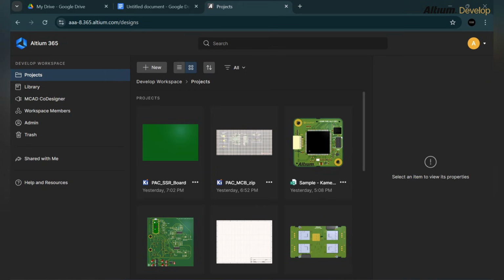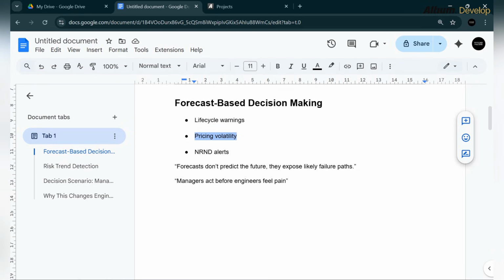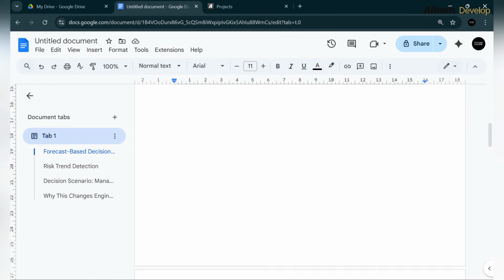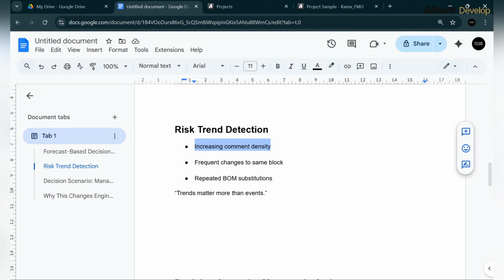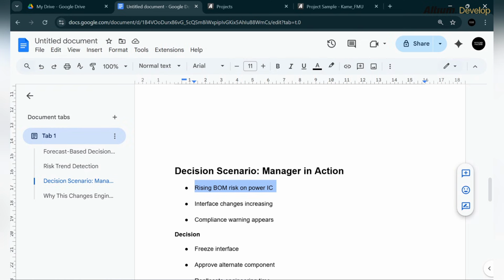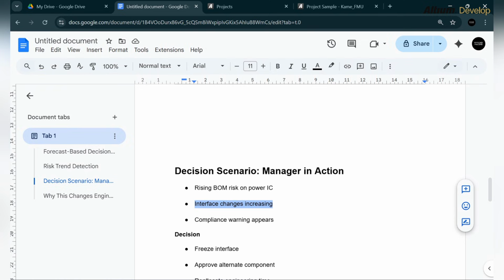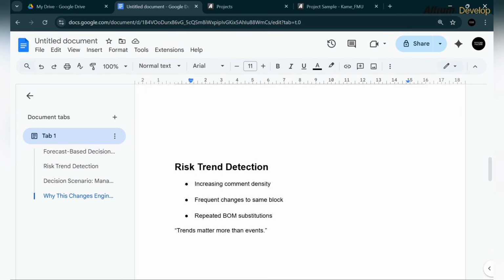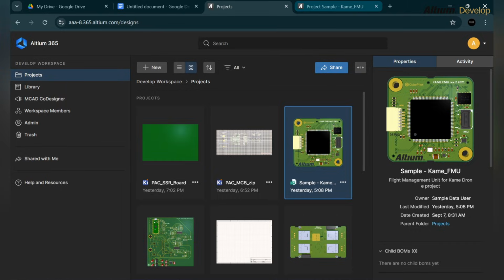Cross-Discipline Signals: How Hardware Managers Spot Risk Early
📶 The best engineering leaders don’t just manage — they interpret signals. In this lesson, discover how managers use cross-discipline signals to detect misalignment, guide decisions, and keep complex projects on track. 🧠 It’s not about micromanaging — it’s about reading what’s happening across hardware, firmware, and systems before issues escalate.

🧭 What Cross-Discipline Signals Help Reveal

⚠️ Early signs of integration friction
🔄 Workflow misalignment across roles
📉 Bottlenecks and velocity slowdowns
🧪 Inconsistencies in design, testing, and implementation

📡 Why Managers Need to Tune Into Signals

🧠 Informs smarter prioritization decisions
💬 Enhances cross-team communication
📊 Reduces reaction time to potential blockers
🔧 Drives proactive, not reactive, leadership

📡 Are you just managing deliverables — or truly guiding your team through complexity?
The best managers don’t wait for reports — they spot the signals that others miss.